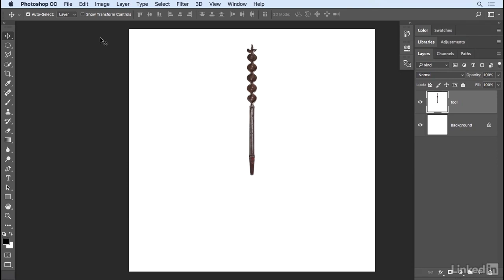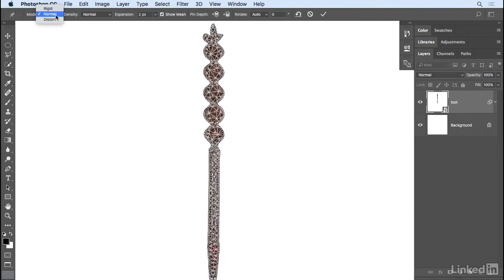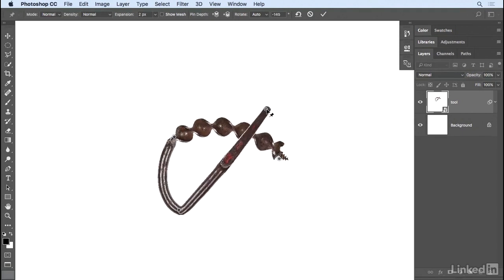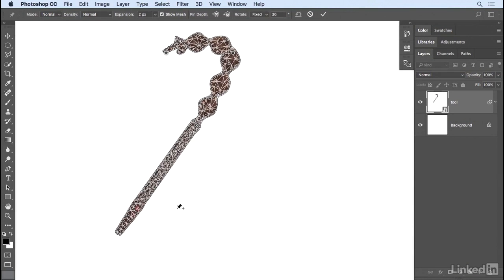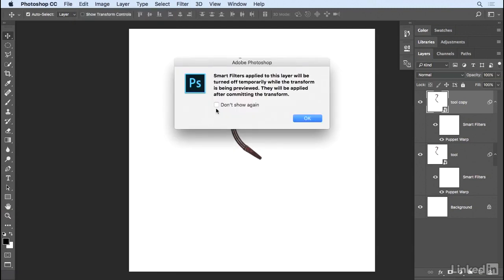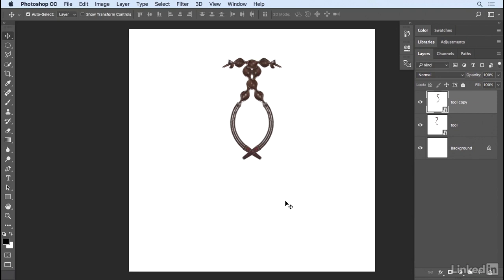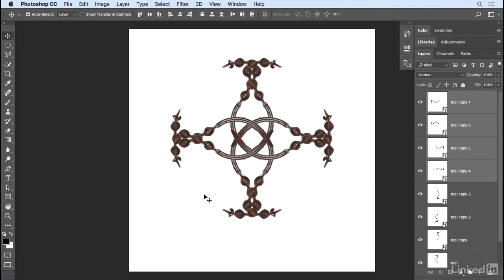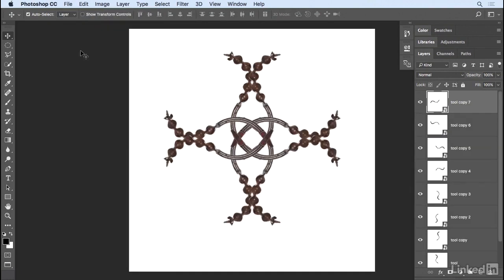009 Puppet Warp